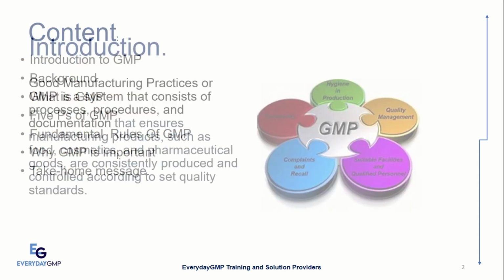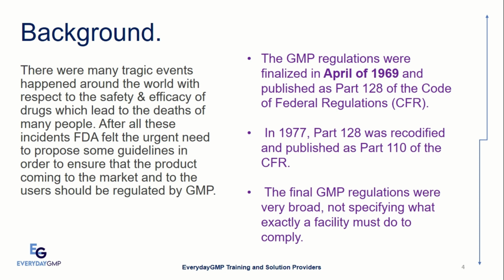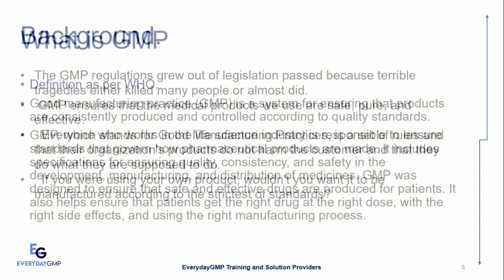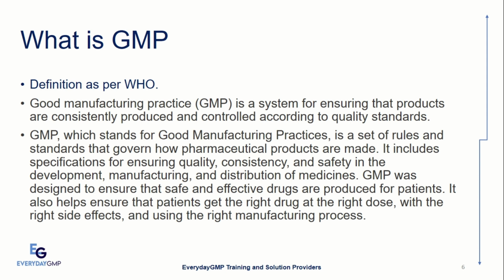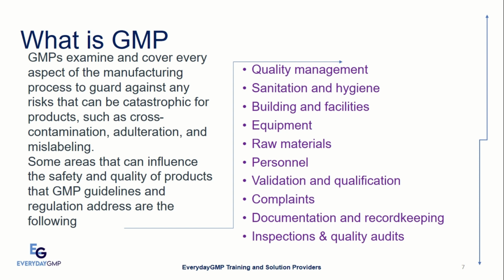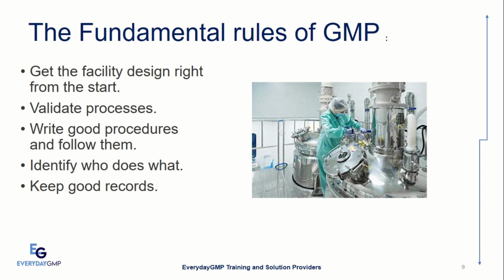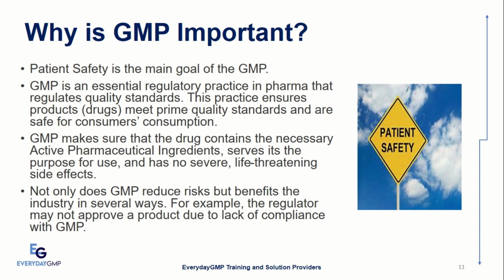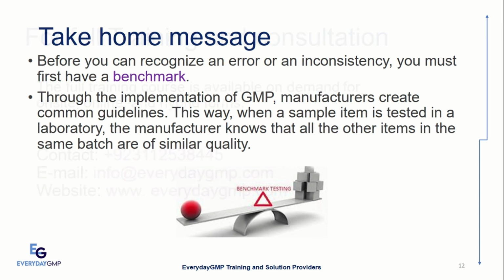Unlocking Secrets: Inside the World of Pharma Manufacturing with GMP | A Comprehensive Guide!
WHAT You Need to Know About Pharma Manufacturing with GMP!
Good Manufacturing Practices (GMP) and current Good Manufacturing Practices (cGMP) are, in most cases, interchangeable. GMP is the basic regulation promulgated by the US Food and Drug Administration (FDA) under the authority of the Federal Food, Drug, and Cosmetic Act to ensure that manufacturers are taking proactive steps to guarantee their products are safe and effective. cGMP, on the other hand, was implemented by the FDA to ensure continuous improvement in the approach of manufacturers to product quality. It implies a constant commitment to the highest available quality standards through the use of up-to-date systems and technologies.